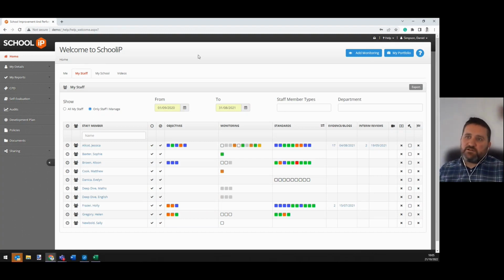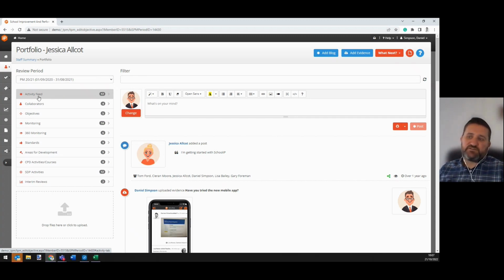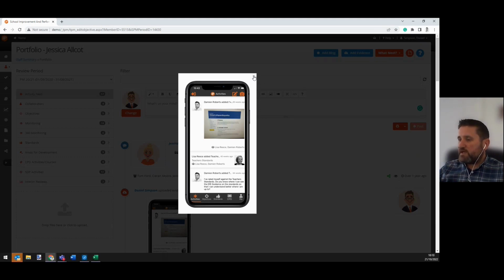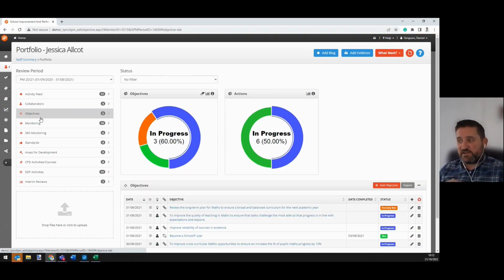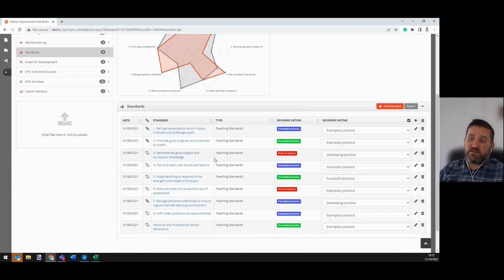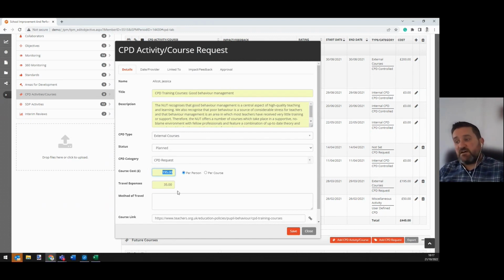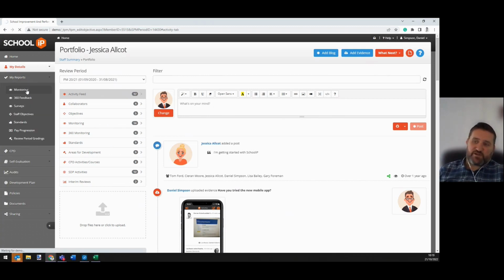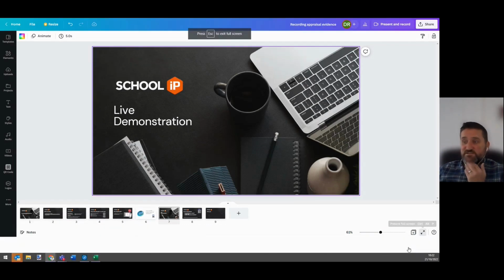Recording appraisal evidence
An opportunity to explore a new way to record appraisal dialogue and evidence on both the web and mobile.